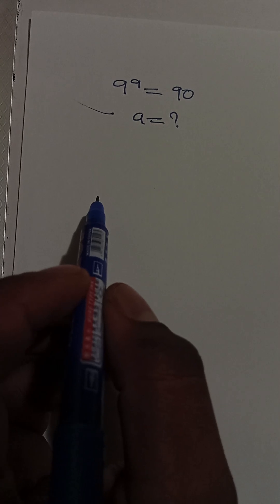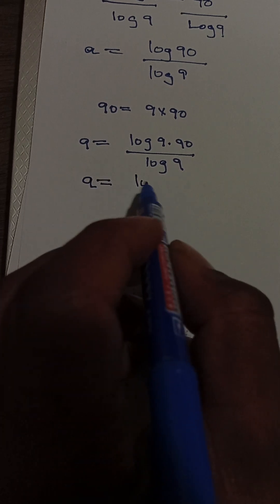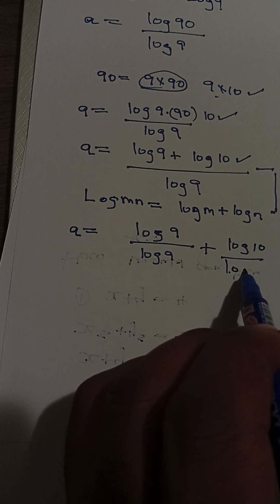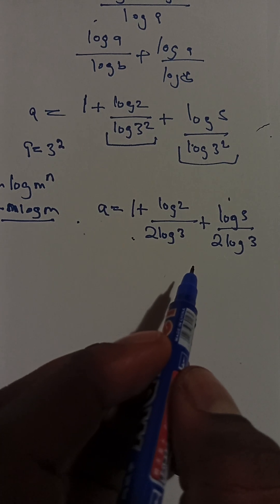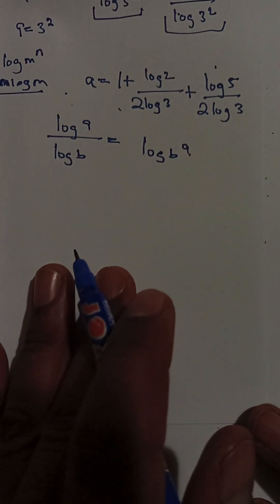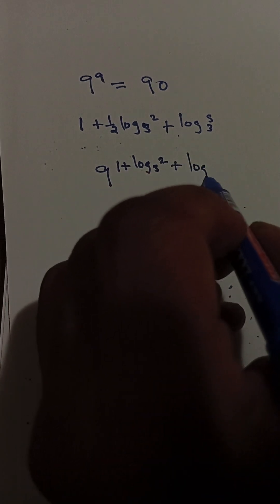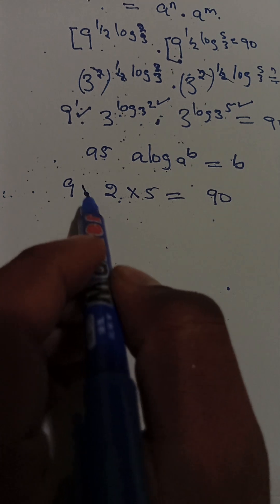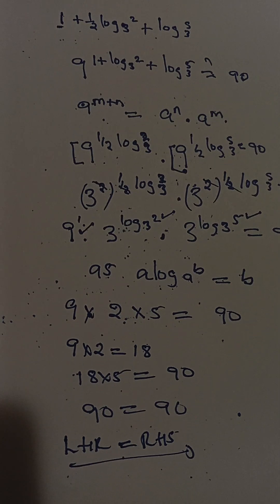USA / Harvard university exam| Solve X to the Power of 'a' Equals 90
Learn how to solve the exponential equation 9^a = 90 in this easy step-by-step tutorial! This video breaks down how to use logarithms to find the value of 'a' when the base is 9. Whether you're preparing for exams, doing homework, or just want to understand exponents better, this lesson is for you!

Using logarithms to isolate the exponent

Applying log rules in algebra

Tips to simplify and solve faster

Perfect for:

Grade 9–12 math students

Algebra and pre-calculus learners

Exam revision and math practice